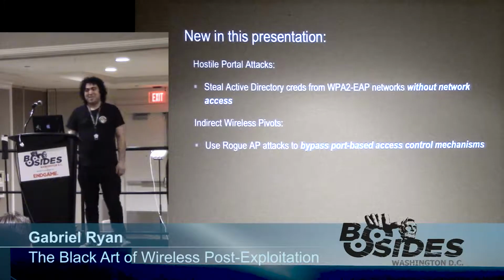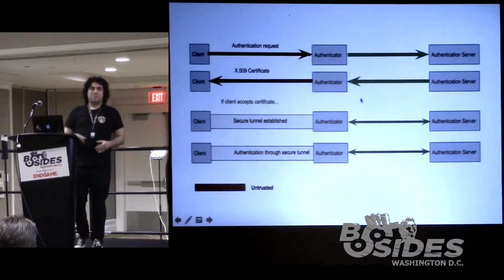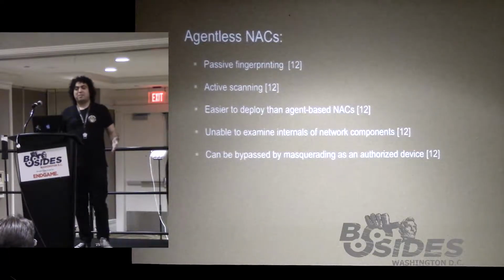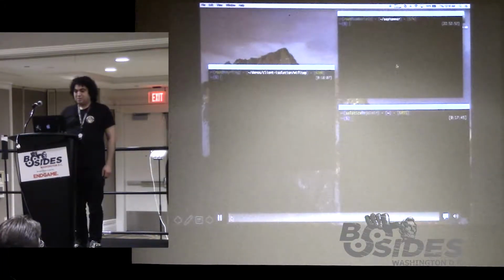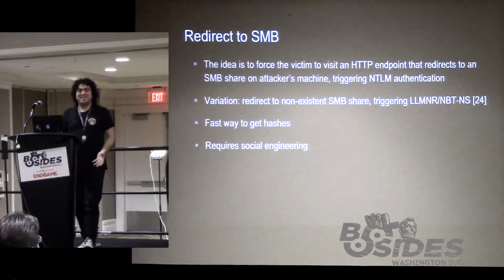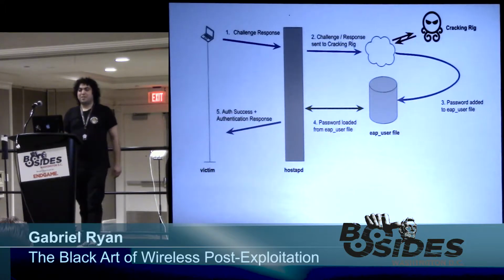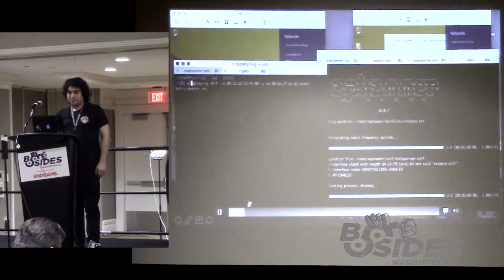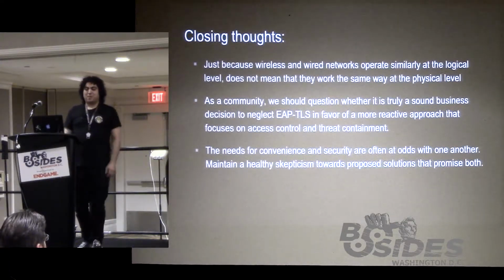BSides DC 2017 - The Black Art of Wireless Post-Exploitation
Wireless is an inherently insecure protocol. Most companies recognize this, and focus their resources on minimizing the impact of wireless breaches rather than preventing them outright. During red team engagements, the wireless perimeter is cracked within the opening days of the assessment, or it isn't cracked at all. From an attacker's perspective, the real challenge lies in moving laterally out of the isolated sandbox in which network administrators typically place their wireless networks. Enterprise network teams are typically aware of this fact, and many will attempt to justify weak wireless perimeter security by pointing out how difficult it is to pivot from the WLAN into production.
However, preventing an attacker from doing so is only easy when the network in question is used exclusively for basic functions such as providing Internet connectivity to employees. When wireless networks are used to provide access to sensitive internal infrastructure, the issue of access control gets significantly messier. A door must be provided through which authorized entities can freely traverse. As with cryptographic backdoors, a door that requires a key is a door no less.
In this presentation, we will focus on methods through which red team operators can extend their reach further into the network after gaining their initial wireless foothold. We'll begin with a quick recap on how to use rogue access point attacks to breach all but the most secure implementations of WPA2-EAP. We'll then demonstrate methods of evading the most commonly used methods of WLAN access control, and explore whether segmentation of a wireless network is truly possible. Finally, we will demonstrate how contemporary network attacks can be combined with wireless man-in-the-middle techniques to create brutal killchains that would be impossible to achieve over a wired medium.
Gabriel Ryan (Security Engineer at Gotham Digital Science)
Gabriel Ryan is a security consultant and researcher with a passion for wireless and infrastructure testing. He currently works for Gotham Digital Science at their New York office, where he provides full scope red team penetration testing capabilities for a diverse range of clients. He also contributes heavily to his company's research division, GDS labs. Previously, Gabriel has worked as a penetration tester and researcher for the Virginia-based defense contractor OGSystems, and as a systems programmer for Rutgers University. He also is a member of the BSides Las Vegas senior staff, coordinating wireless security for the event. In his spare time, he enjoys live music, exploring the outdoors, and riding motorcycles.